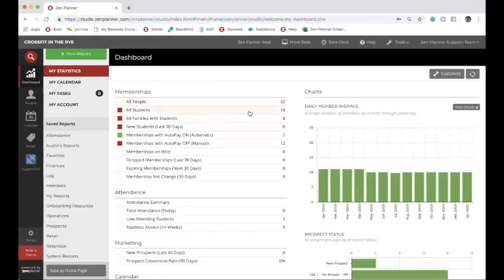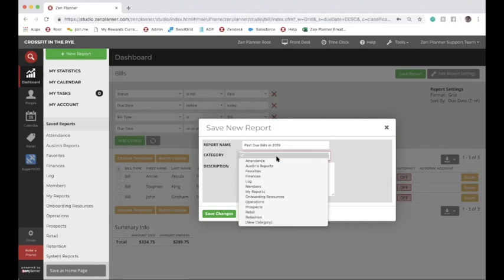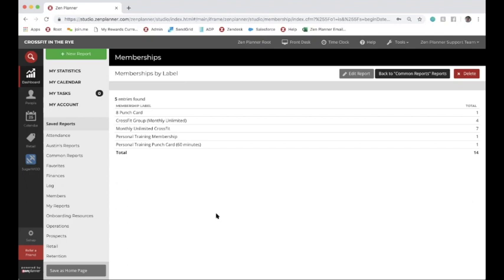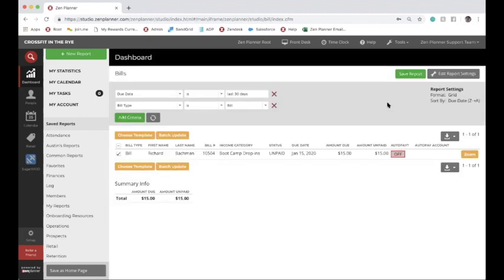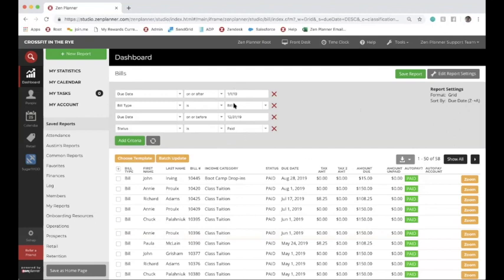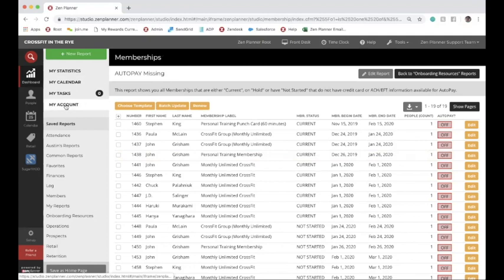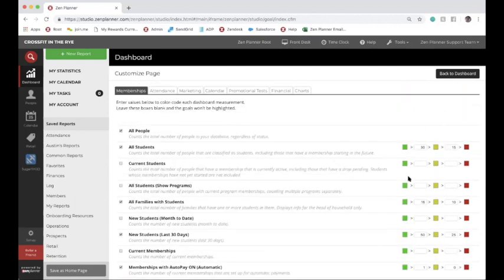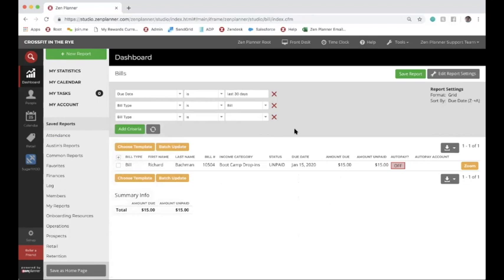Reporting Webinar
Reporting is one of Zen Planner's most powerful features. With a tool this robust, it's important to understand the basics in order to then dive deep into your reports. Join Austin as he helps you to understand the most important aspects of your Zen Planner reporting.